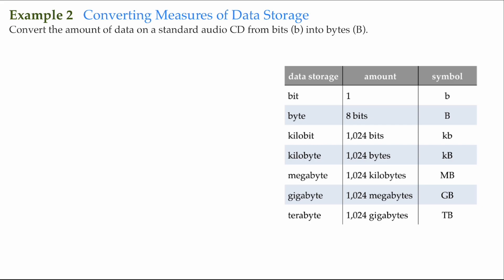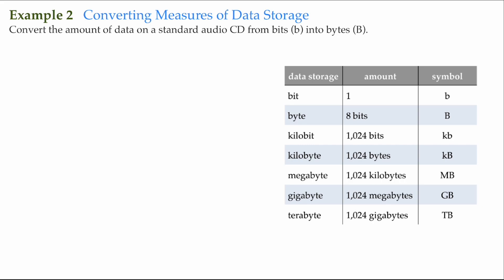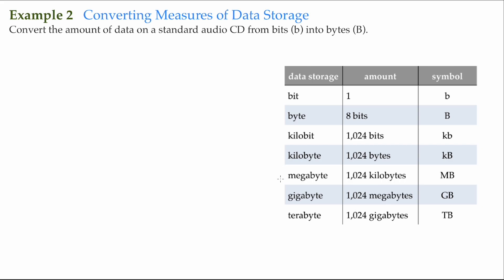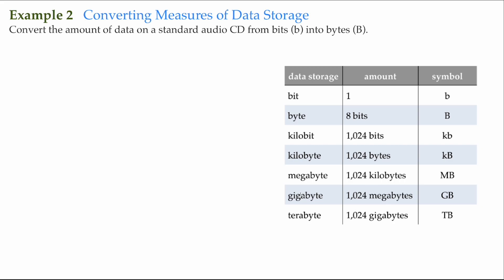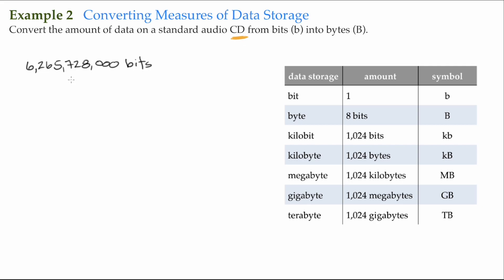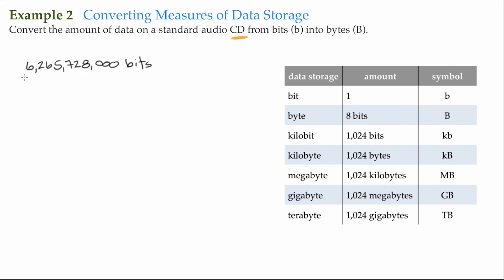13.2 Example 2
Discovering Mathematics
Chapter 13 The Influence of Numbers
Section 2 Math and Music
Example 2